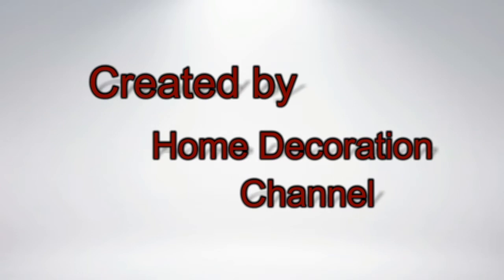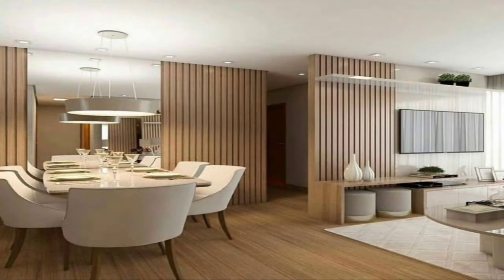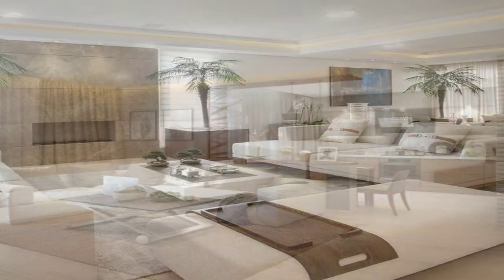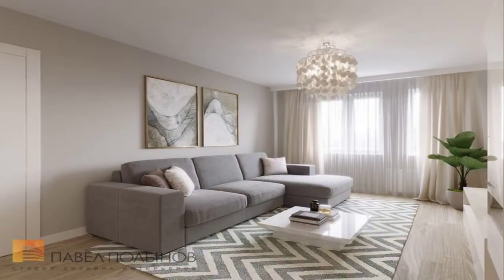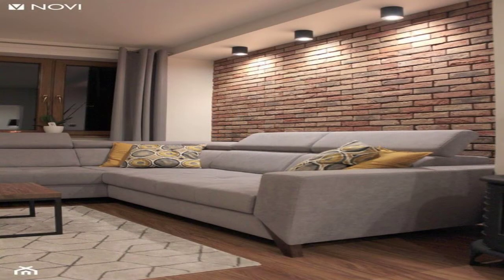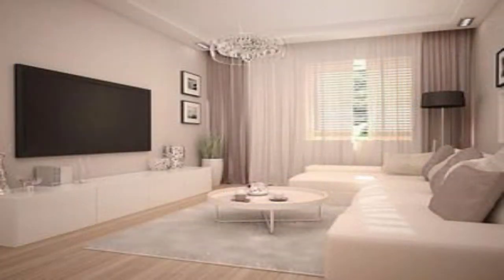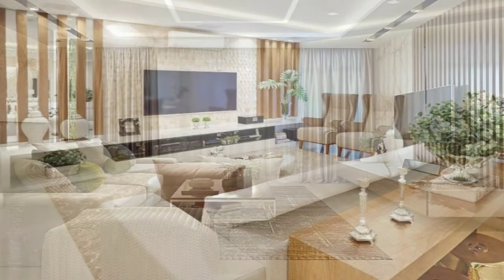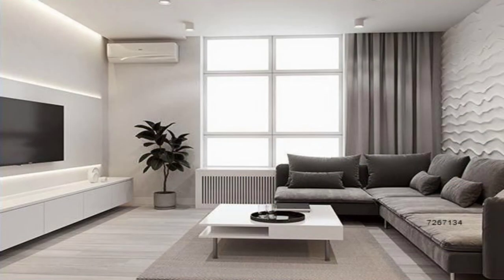100 beautiful living room decoration ideas for 2021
amazing living room decoration ideas
best interior living room design
latest living room pictures in 2021
sofa
rug
tv cabinet
wall divider
wall decor
wall stickers ideas
coffee table
living room tiles